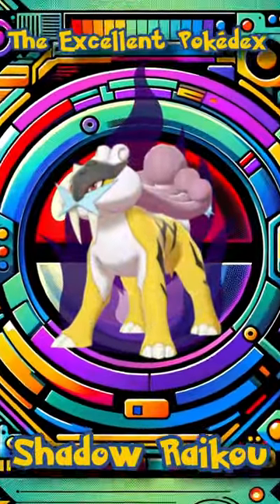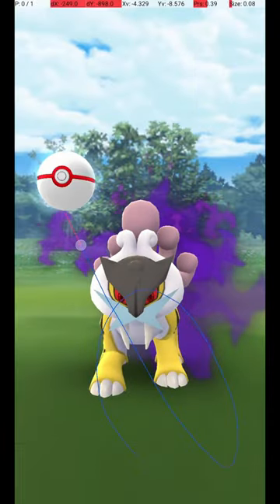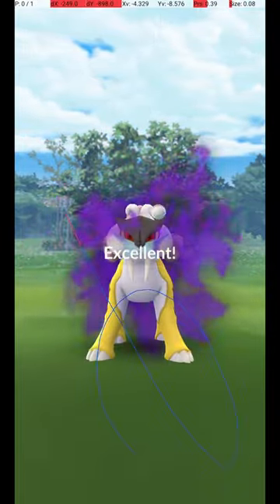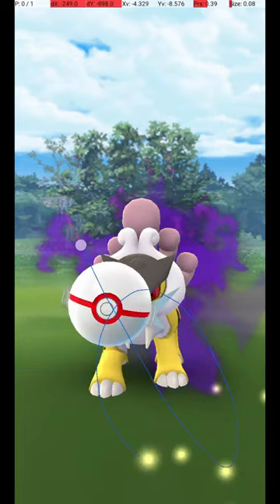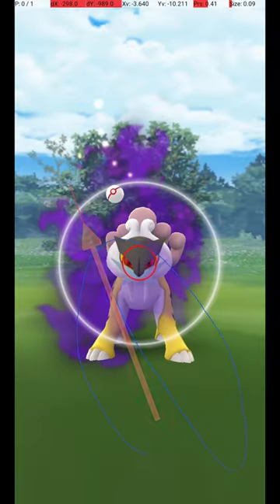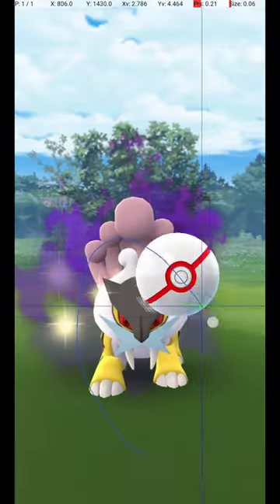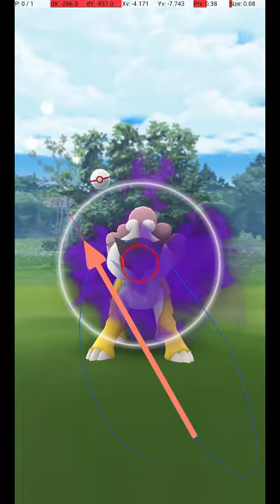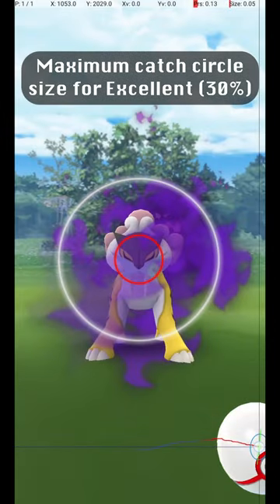Catch Shadow Raikou on the weekend, DON'T let it flee! (Excellent Throw Guide for Pokemon Go)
A guide to getting excellent curveball throws on Shadow Raikou in Pokemon Go.